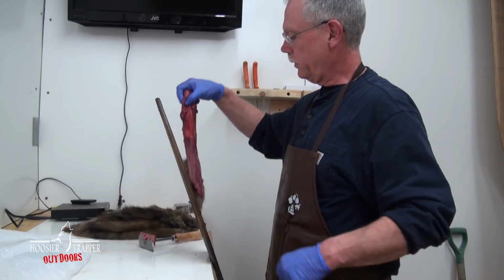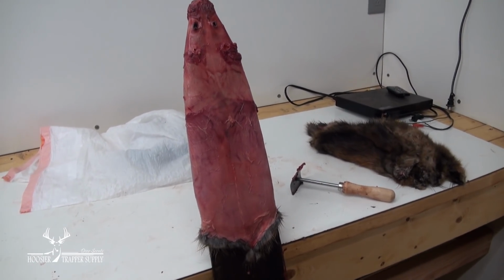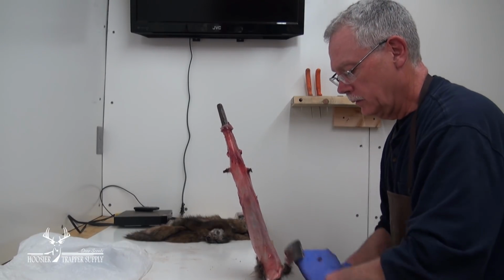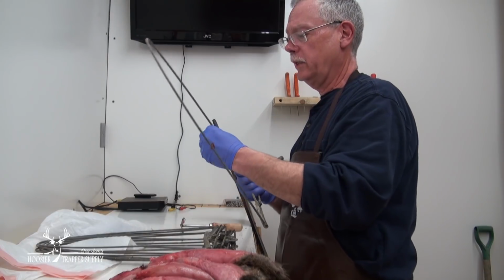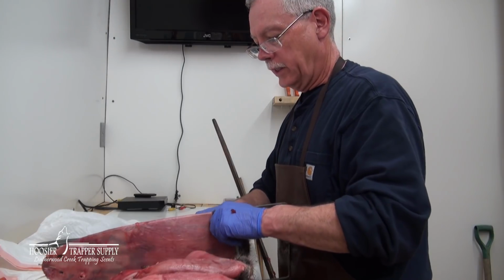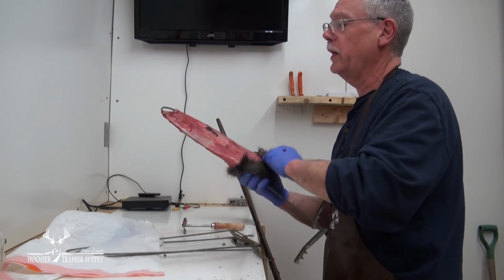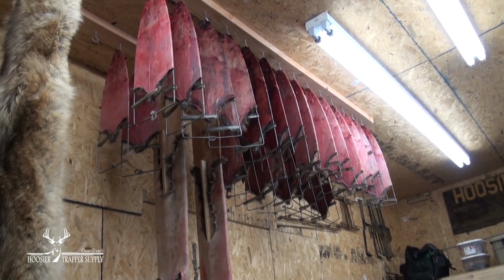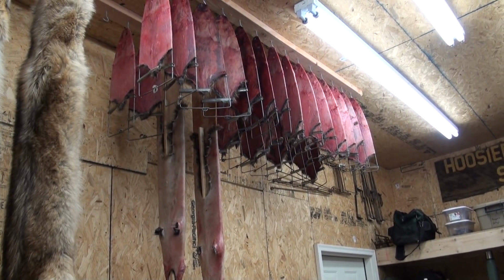The Fur Shed Series - 8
For most of us, trapping is part of our lifestyle.  Trappers pretty much are involved or think about trapping 365 days a year.  The "off season" is spent working on and preparing  equipment, building  needed items, improving our fur sheds, maybe making bait, securing permission, and making plans for the best season ever!  I think we are all optimists, the upcoming season will be our best yet.  And of course, to have the best season, we have to be prepared.
      The fur shed series is about and will follow all of the off season preparation.
As you will see we are building and organizing a new fur shed.  The series will also include; working on equipment, building needed items, trap adjustment and prep, fur handling, etc.  In other words it will cover just about everything that is involved with trapping with the exception of trapping.  All of the actual trapping will be on our show; Hoosier Trapper Outdoors.  I hope you find the fur shed series helpful and enjoyable.  I encourage comments, questions, and suggestions.